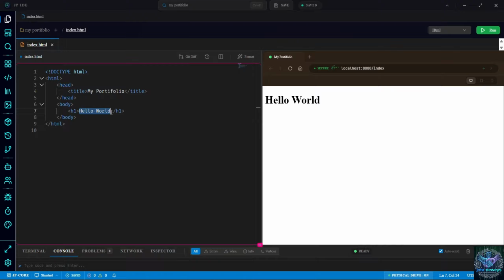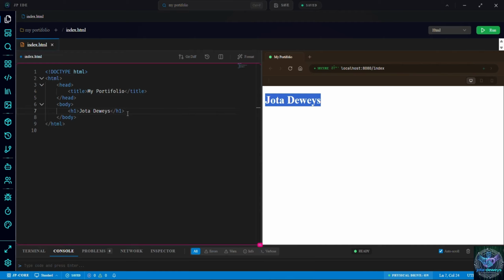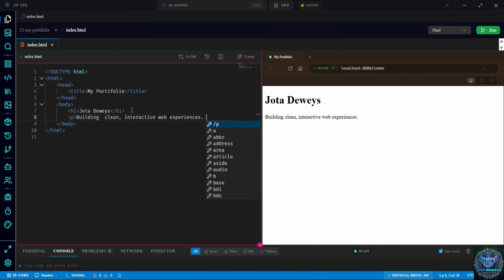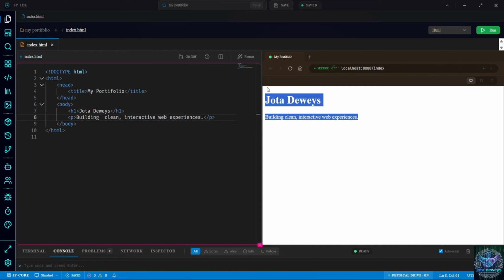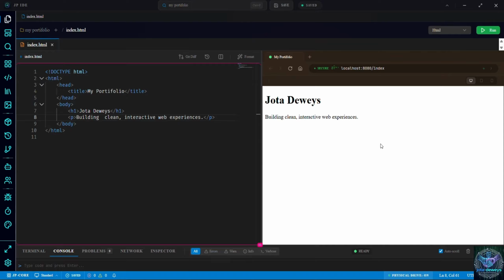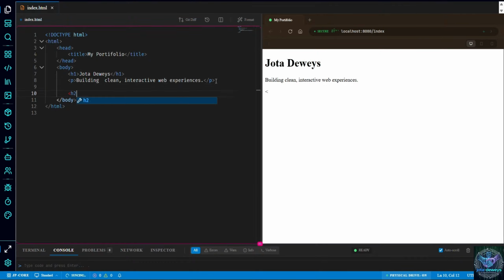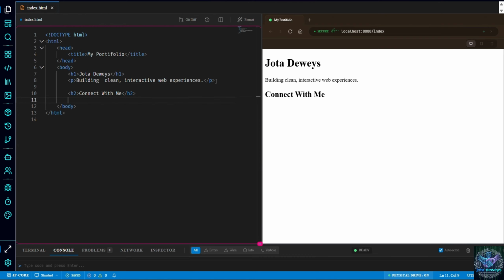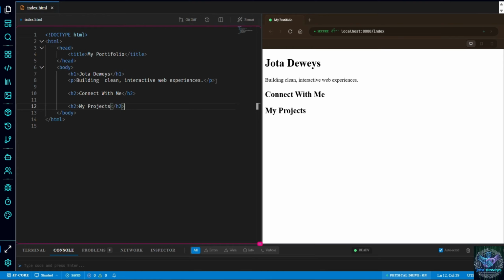Learn Web Development from Scratch: Lesson two | Introduction to Web Development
Welcome to Lesson 2 of our complete beginner's web development course! Now that we have our project folder set up and an 'index.html' file ready in the JP IDE, it's time to start writing semantic HTML structure.

In this lesson, we break away from standard boilerplates to understand what actually renders on a user's screen. We'll be replacing the basic "Hello World" text with the foundational structural elements of our custom portfolio project.

What we cover in this lesson:
🏷️ Understanding opening and closing tags in HTML.
📐 Working with Heading elements (h1) to create impactful text.
📝 Implementing Paragraph elements (p) to add bios and descriptions.
💻 Live code-along: Structuring the initial hero text for our developer portfolio.

Ensure you have your environment open from Lesson 1 so you can follow along line-by-line!

📥 Download the JP IDE here if you haven't already: jotadeweys.work/apps